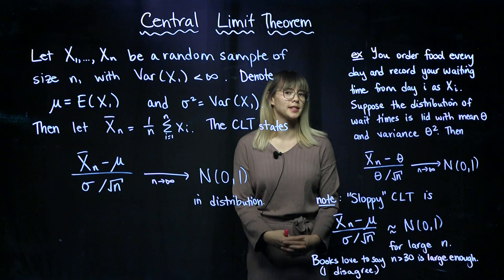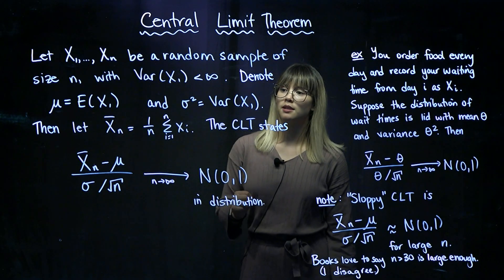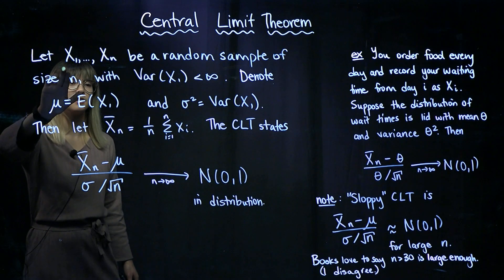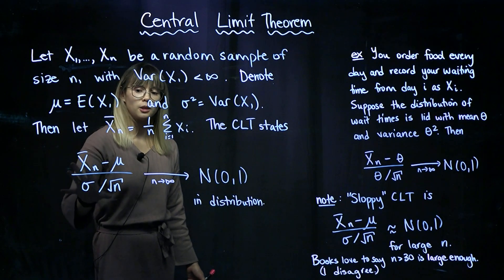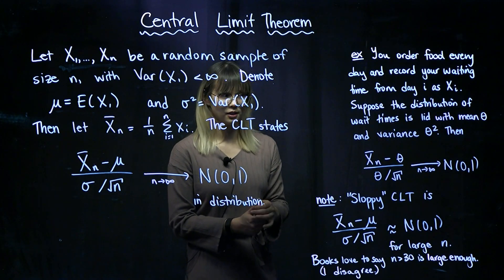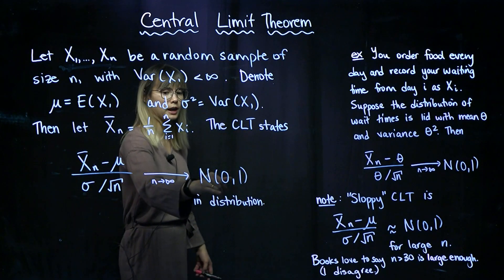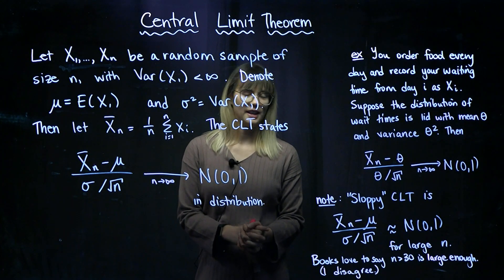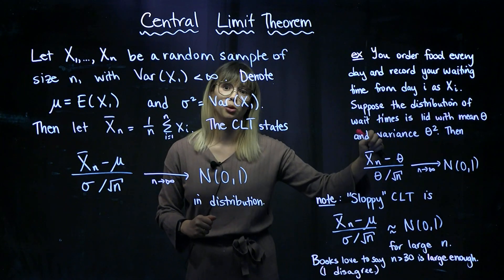The Central Limit Theorem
The Central Limit Theorem is one of the most important theorems in statistics. It's a powerful theorem: regardless of the distribution of the random variables in our random sample, the sample mean will converge to a normal distribution.